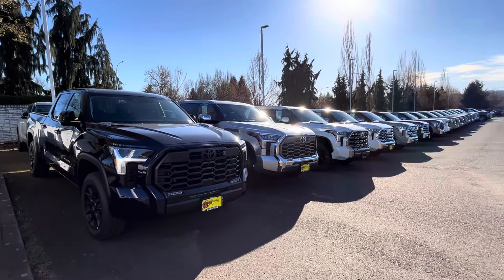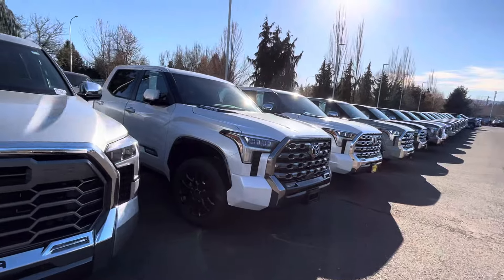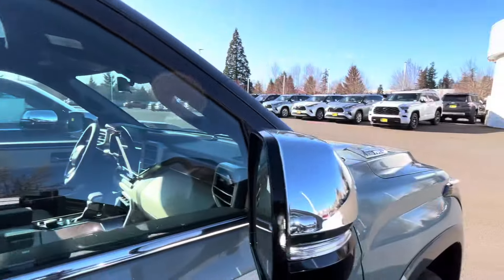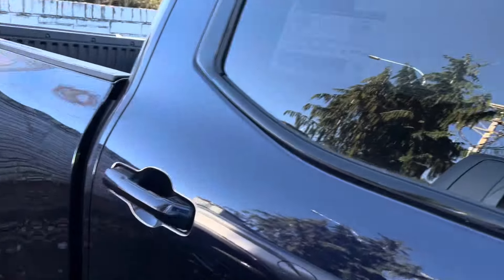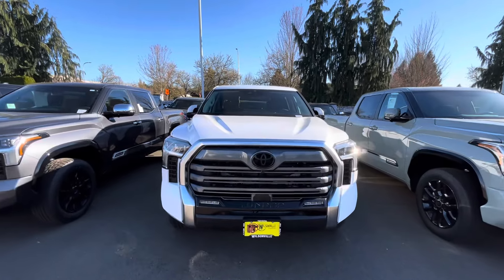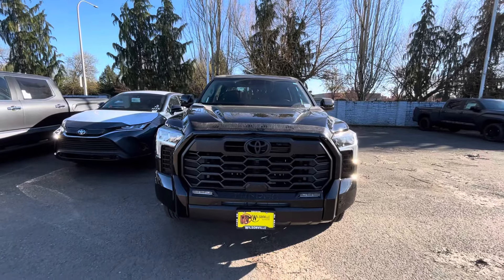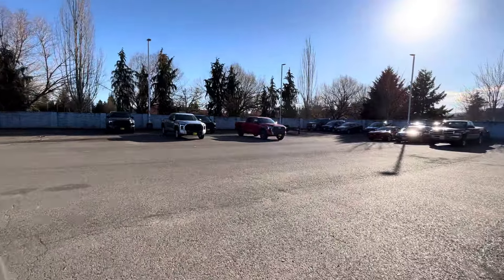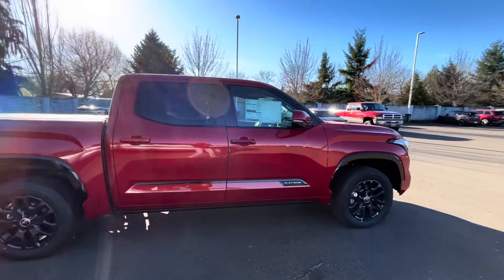2024 Toyota Tundras 5,000 dollars off msrp and low APR still not selling !!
Today I’m at Toyota Of Wilsonville in Wilsonville ￼Oregon ! This is the most tundras I’ve ever seen! I really like the tundra. I think it looks good. It’s plenty a room lots of power it’s just Big if you need a big truck this is a Truck for you. It’s also expensive so if you got big bread, this is the truck for you.